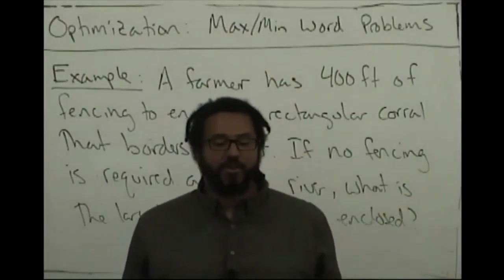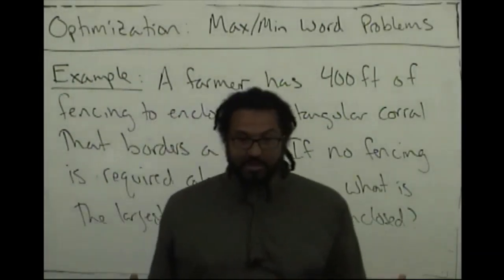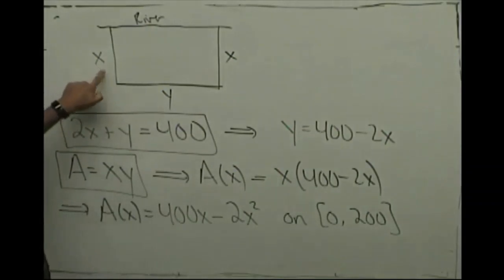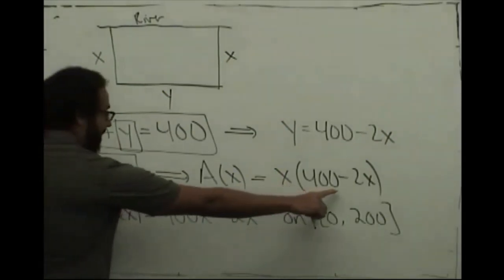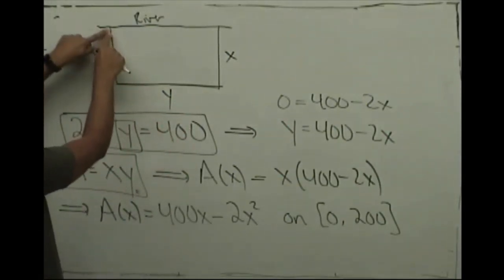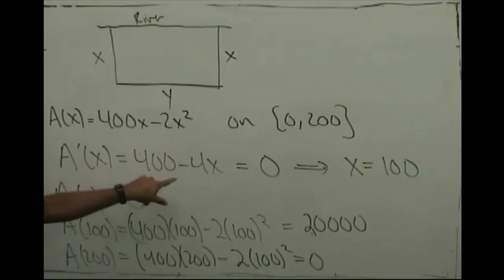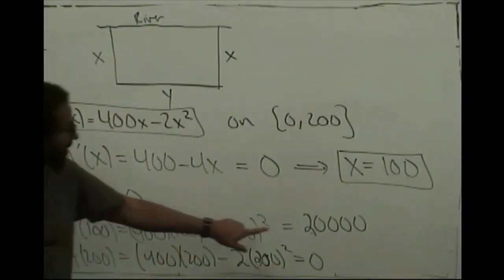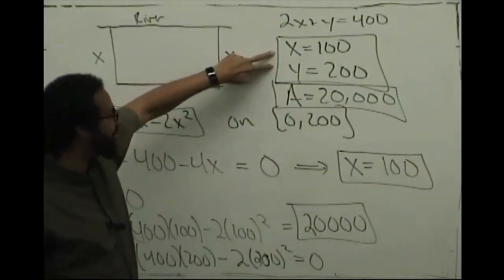Lecture 32.1 (Optimization: Basic Example 1)